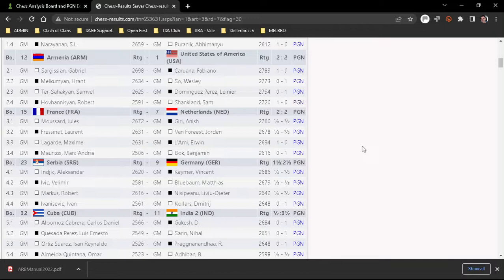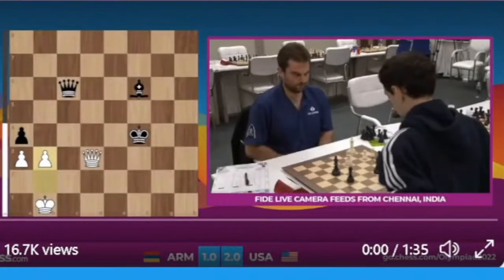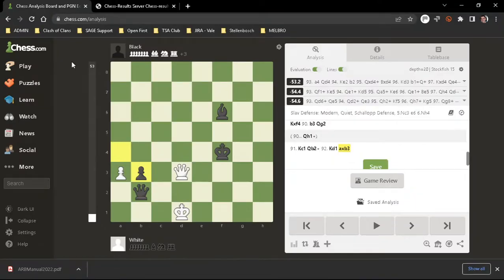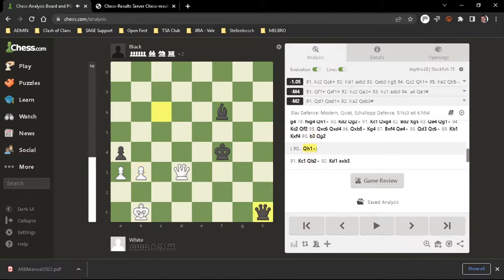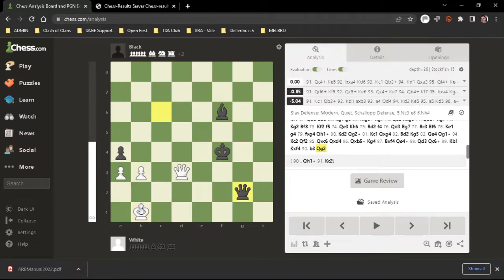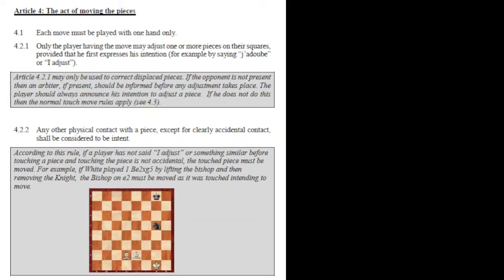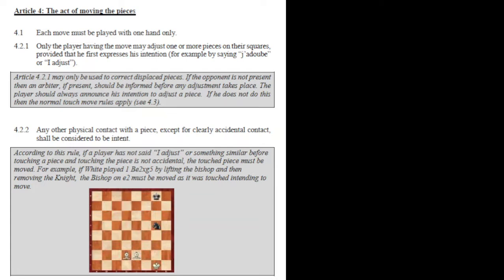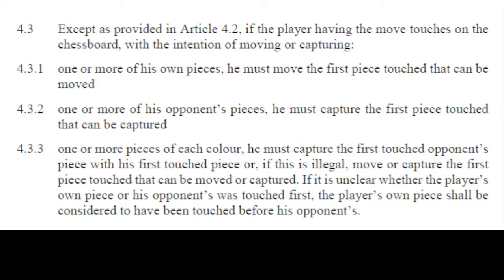Dramatic Touch Move causing a Blunder.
44th Chess Olympiad - GM Sam Shankland Touch Move Blunder - Article 4.2.2
Showing video and reading the rules of touch move.
It was never disputed, but example of touch move,